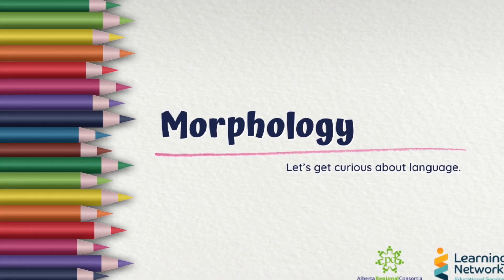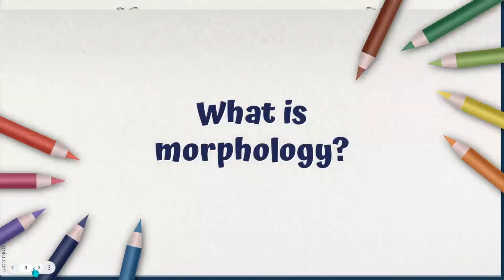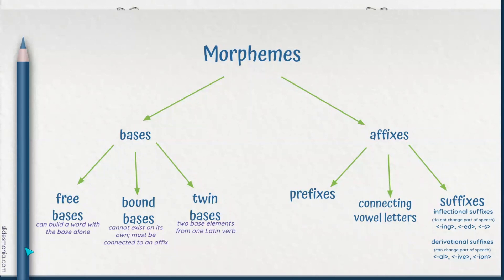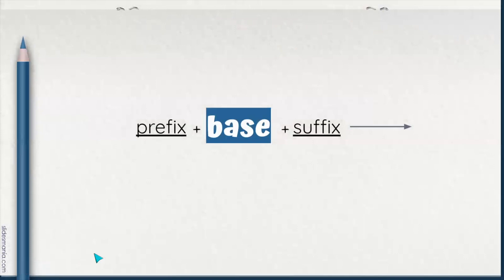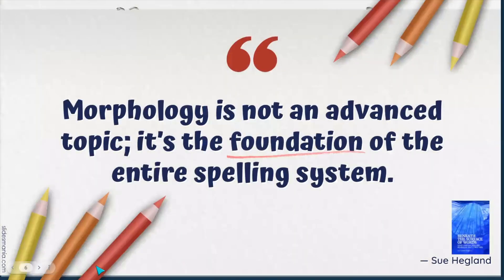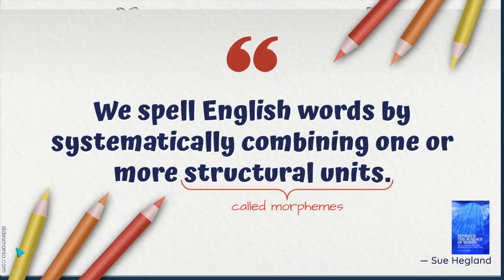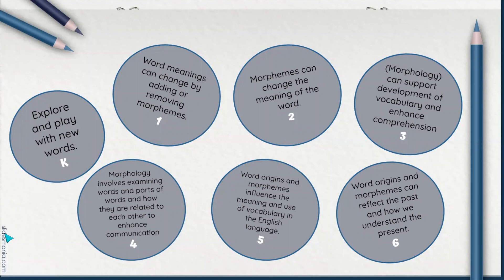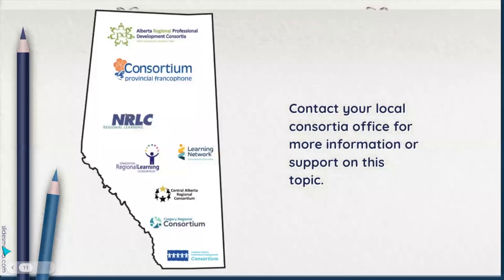Quick Morphology Overview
Want to know what morphology is but are afraid to ask? This might help!